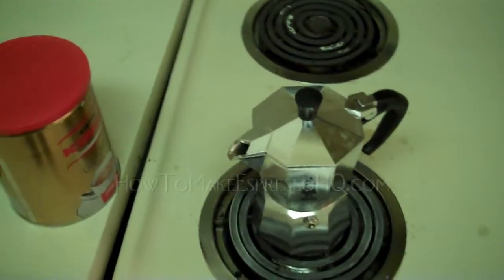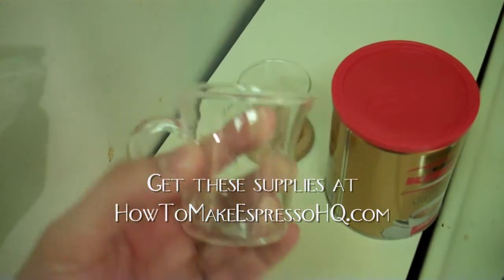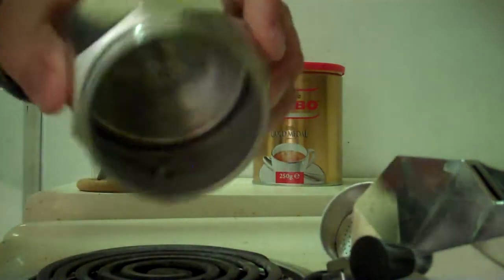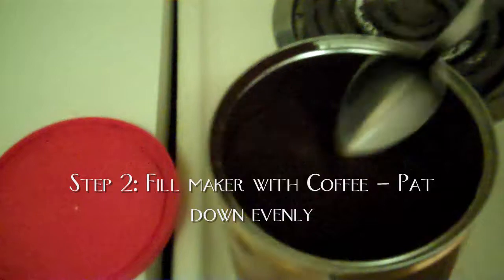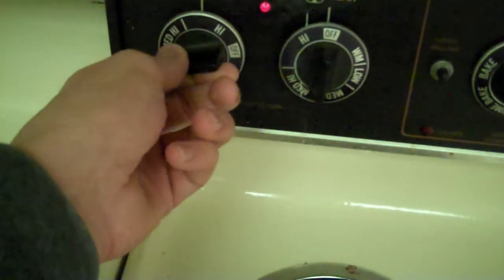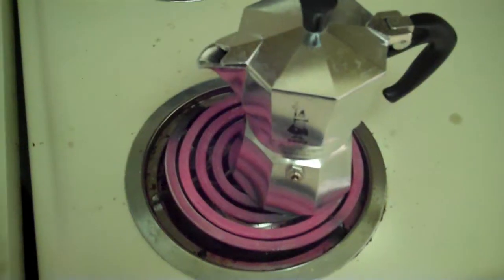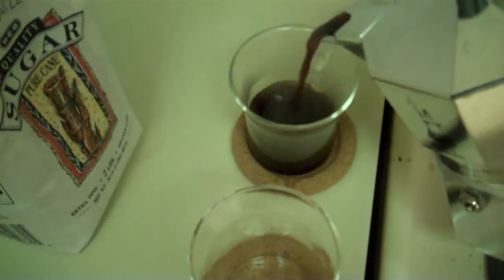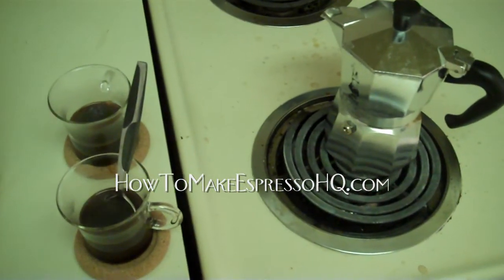How To Make Stove Top Espresso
This video shows you step-by-step how to make espresso at home.